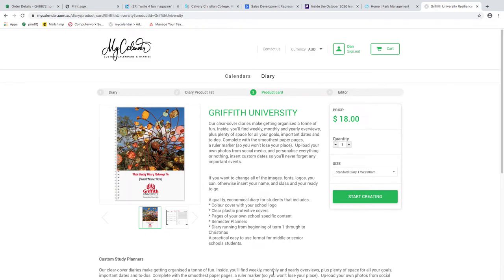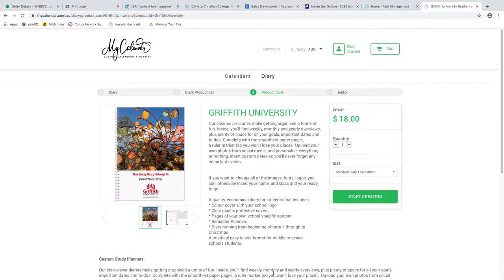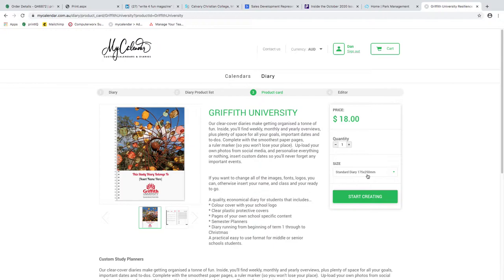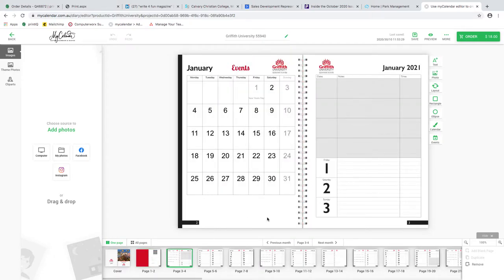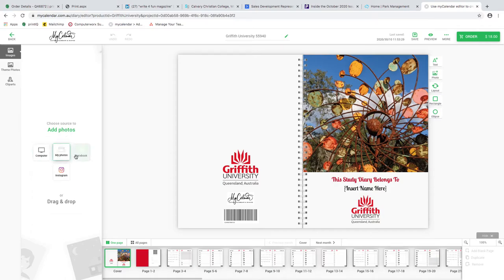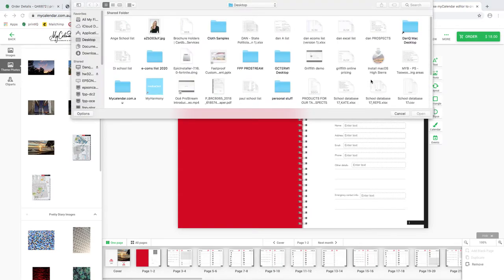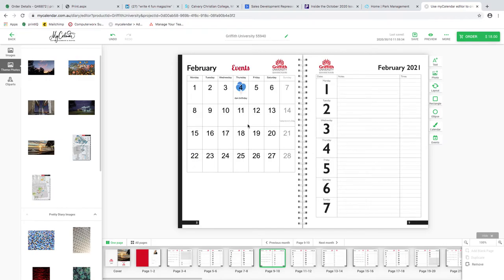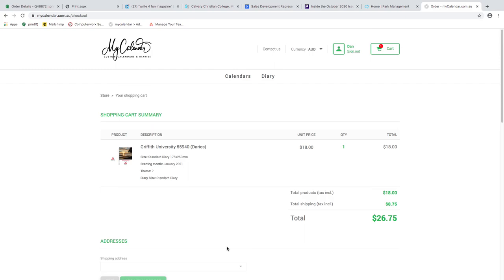My Calendar 'Griffith University' - How To Guide